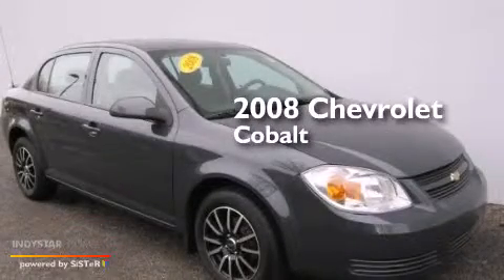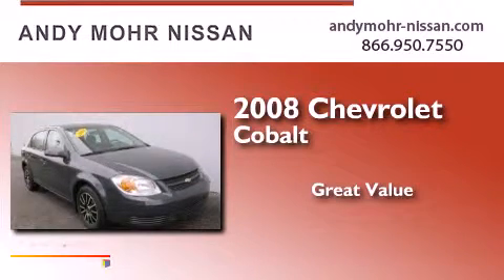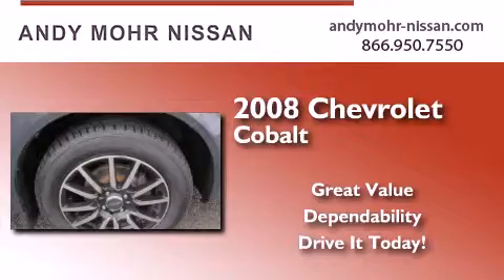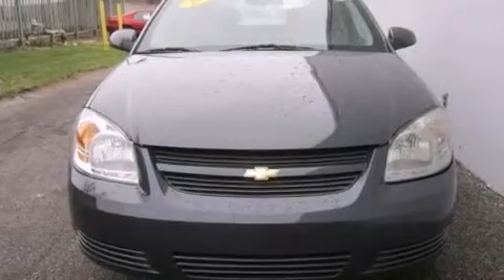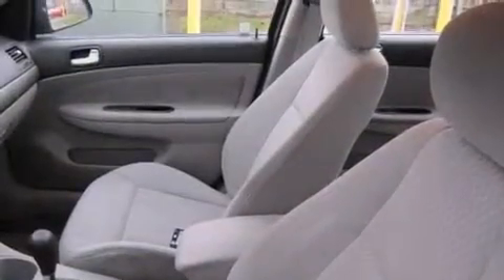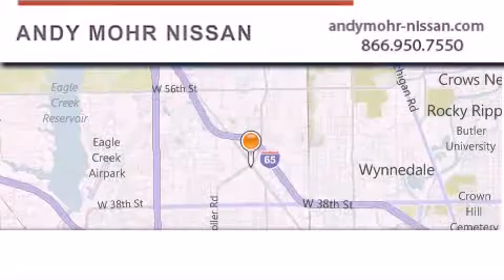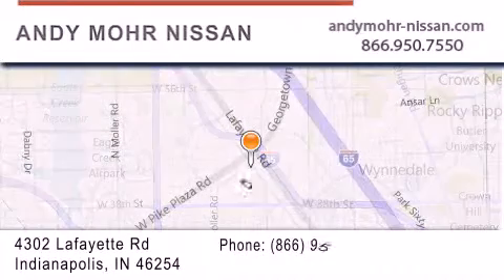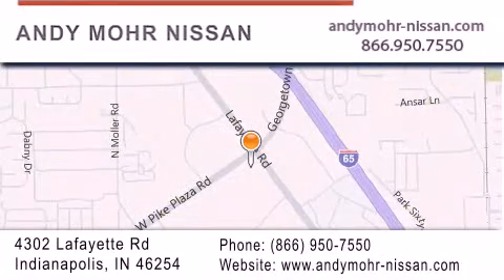Pre-Owned 2008 Chevrolet Cobalt Indianapolis IN 46254 T3242A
We've been honored to serve the Indianapolis IN area , we promise that your experience at our dealership will exceed your expectations ! Year : 2008 Make : Chevrolet Model : Cobalt Engine : Gas 4-Cyl 2.2L/134 Miles : 90,260 Stock : T3242A Andy Mohr Nissan 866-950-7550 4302 Lafayette Road Indianapolis , IN 46254